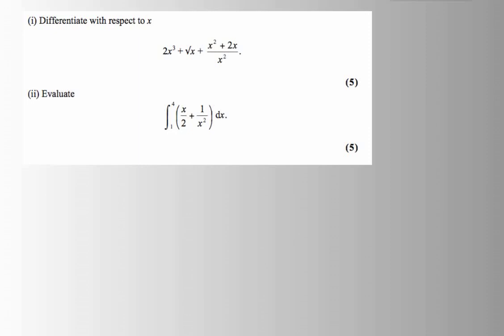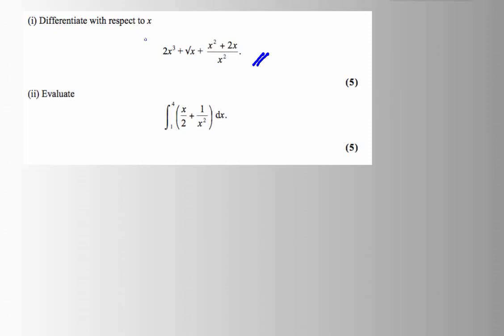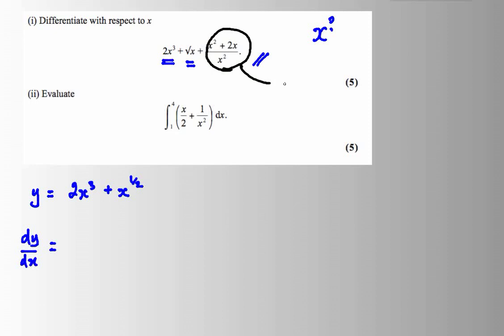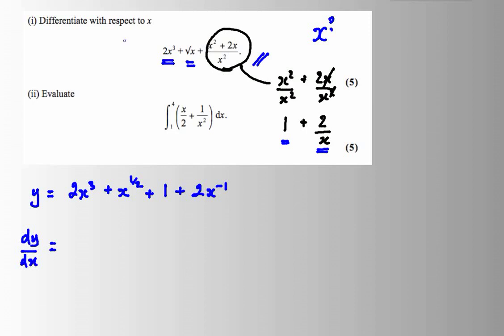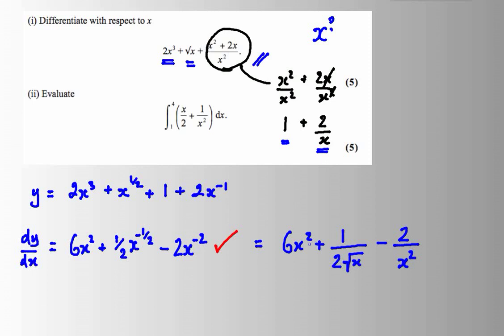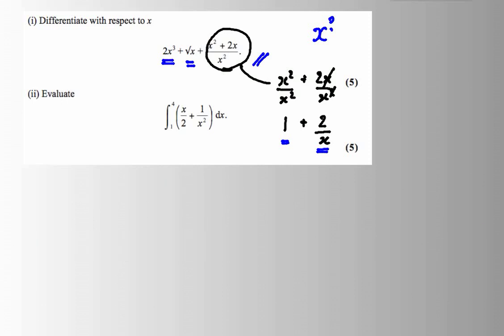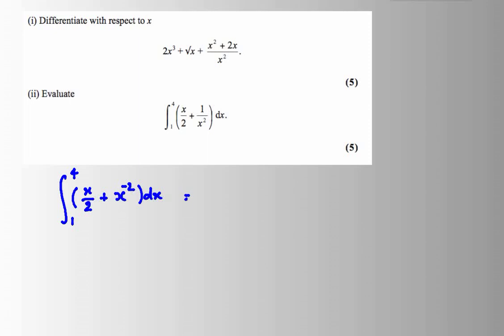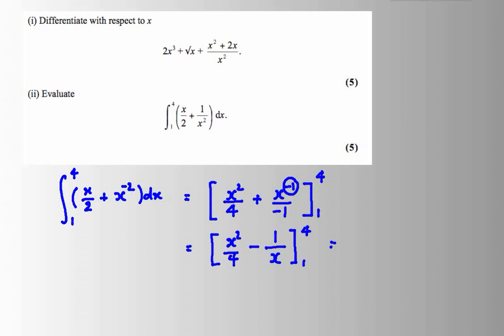Calculus differentiate and Integrate - problems 1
Two problems to look at differentiate and integration involving awkward powers of x